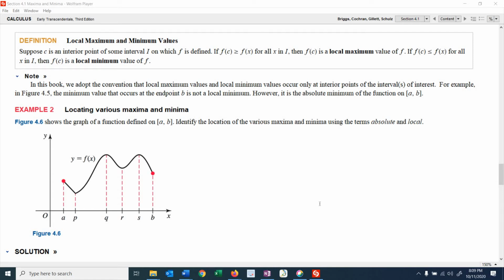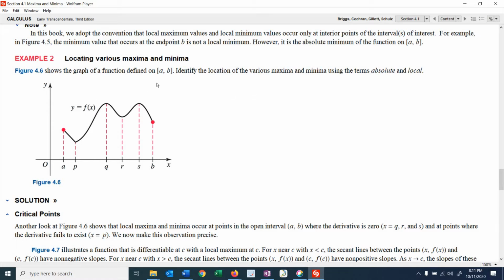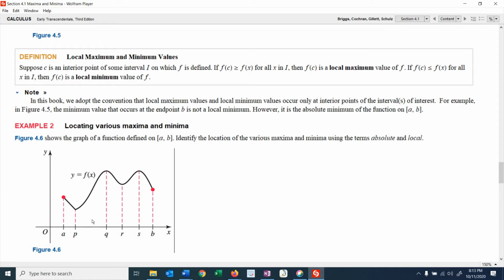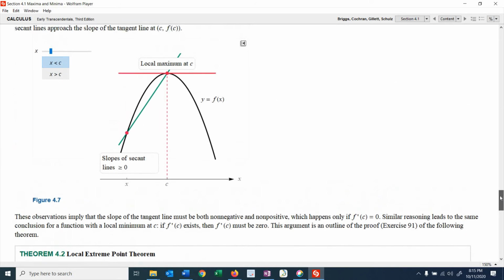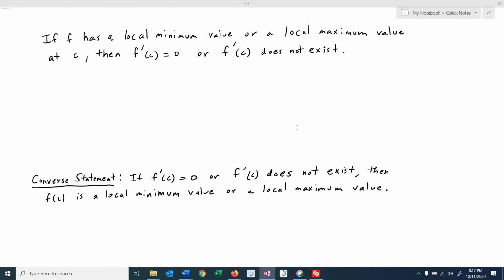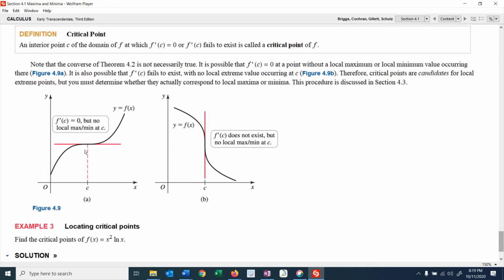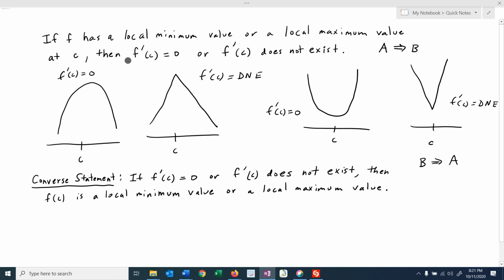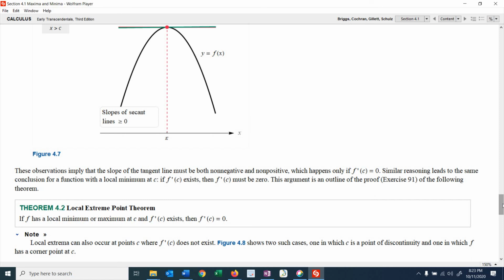Math 2413 Sec 4.1 (part 2) Local Maximums and Local Minimums